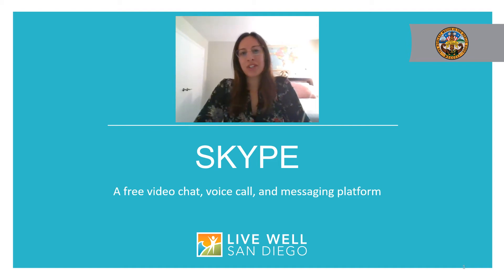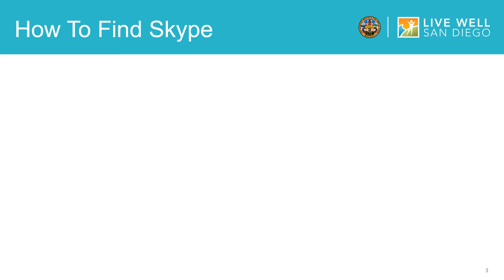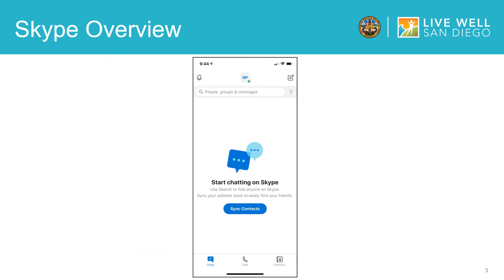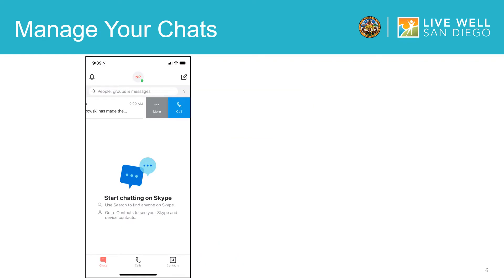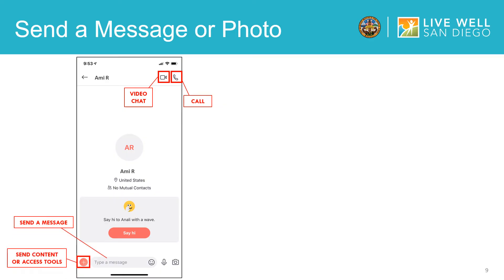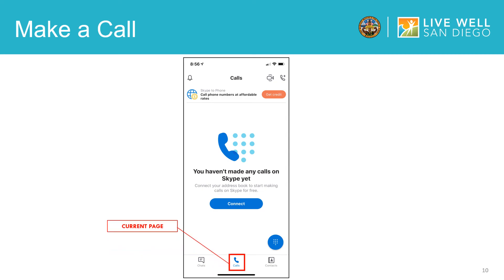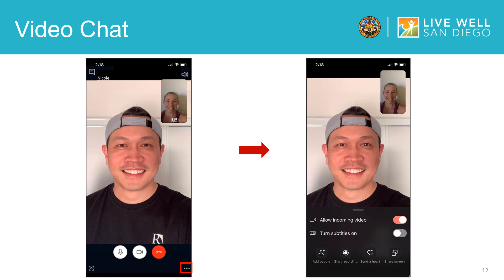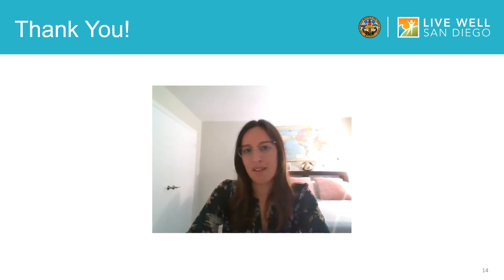How To Use the Skype App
Have a question about this training? Let us know

Skype keeps the world talking, you can say “hello” with an instant message, voice, or video call – all for free, no matter what device you use Skype on.

Need to contact customer support?

*Please note that due to updates and changes to the app, what appears in this video may look somewhat different from what you see on your device.